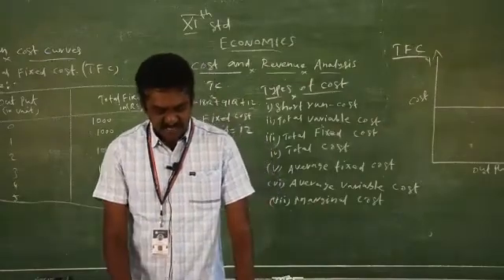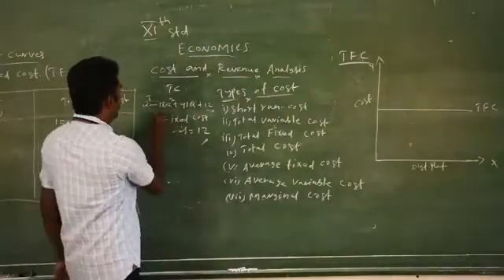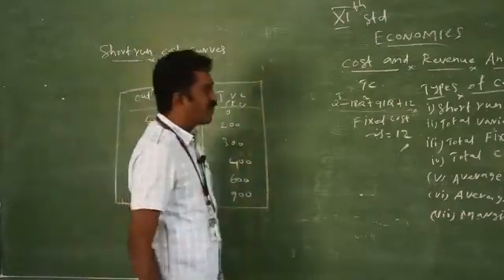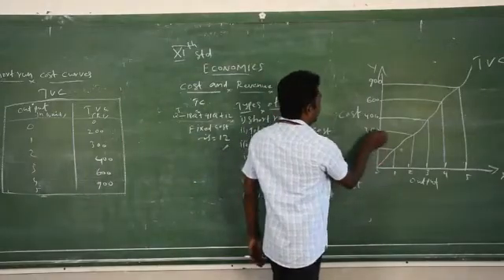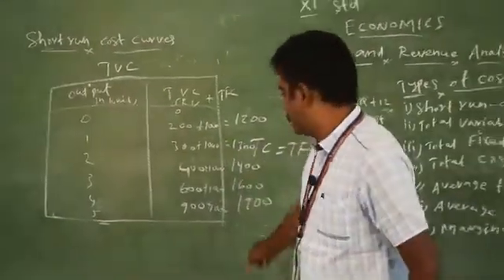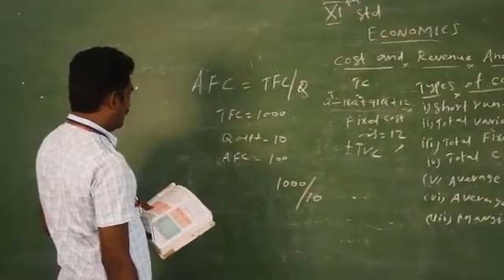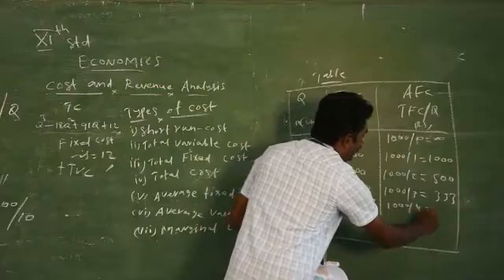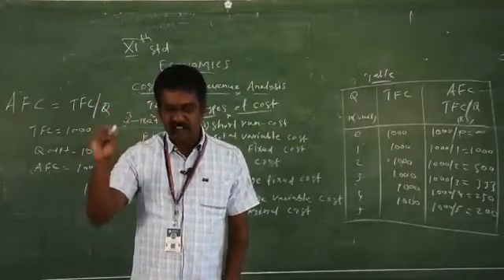11 economics 18